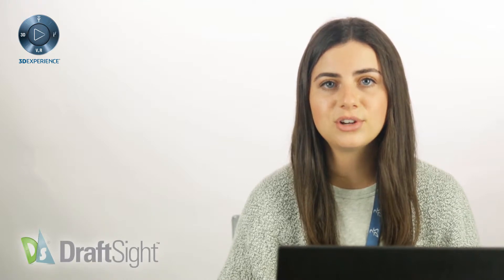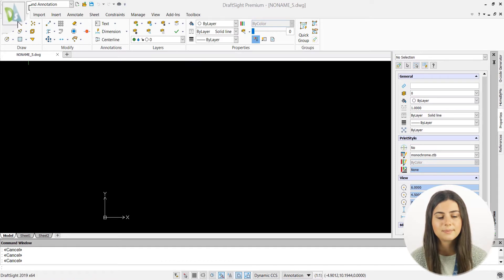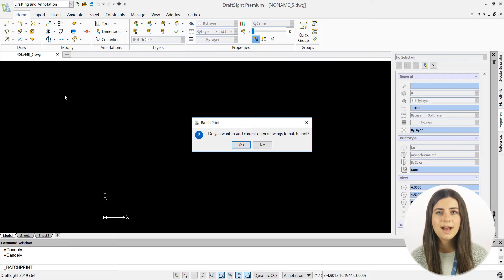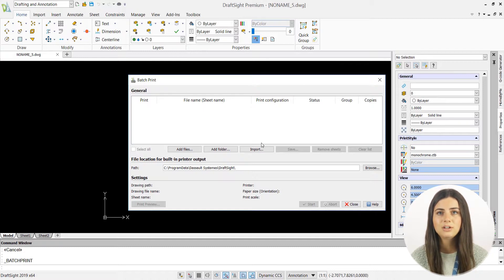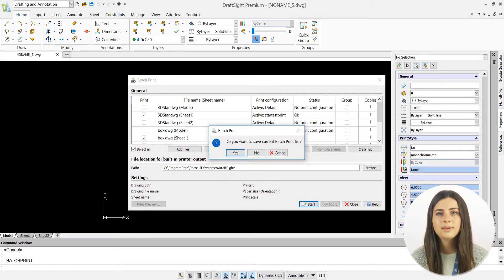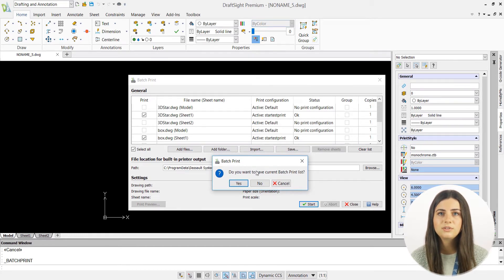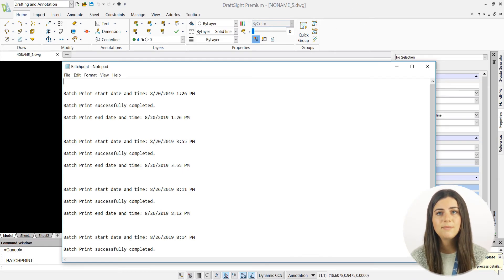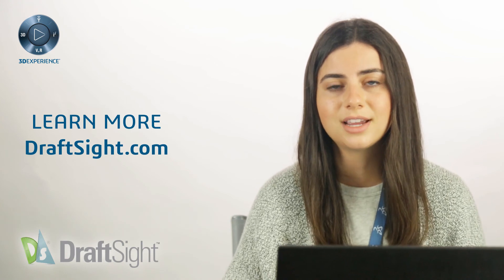Learning Journey: Batch Print Feature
In this edition of the DraftSight Learning Journey, we go over the Batch Print feature. This useful tool allows you to print multiple drafts simultaneously, saving you valuable time throughout your drafting process.